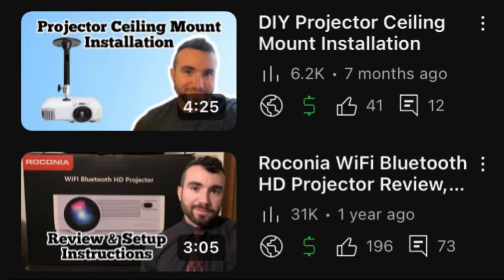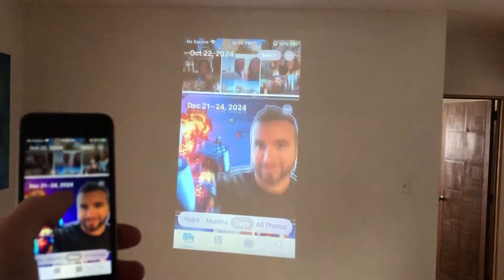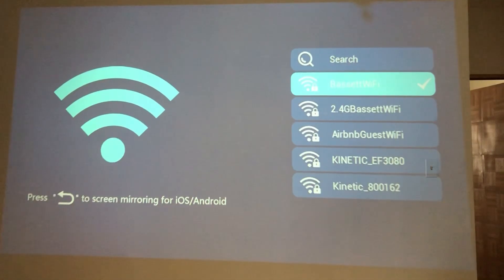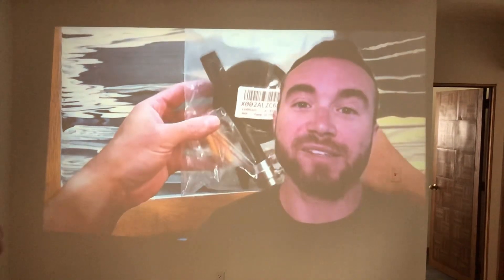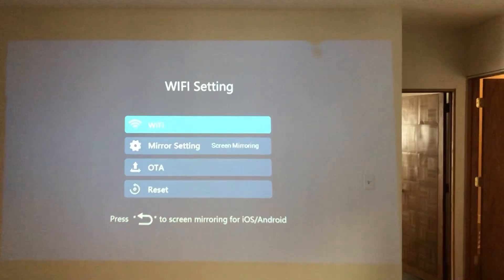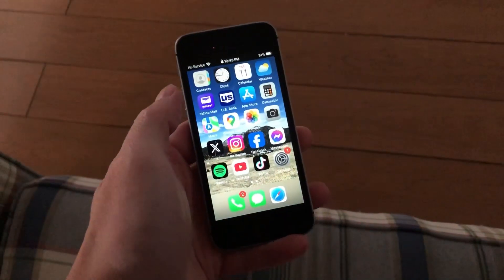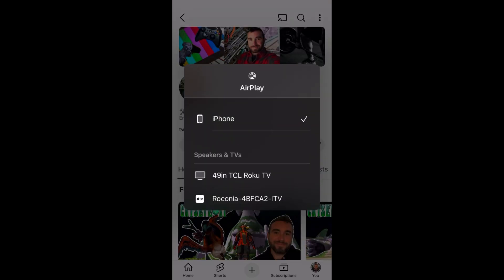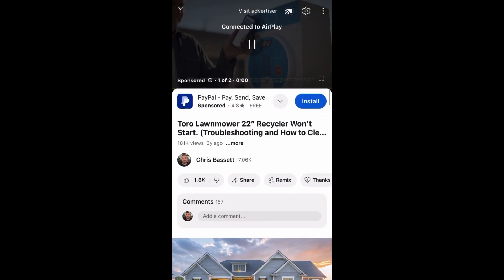How to Connect your Roconia Projector to a Mobile Device - Wired & Wireless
Roconia WiFi Bluetooth HD projector set up instructions for wireless or wired connection to a mobile device setting up the Wi-Fi network screen, mirroring function and wired connection.